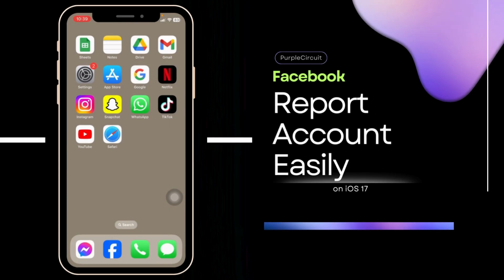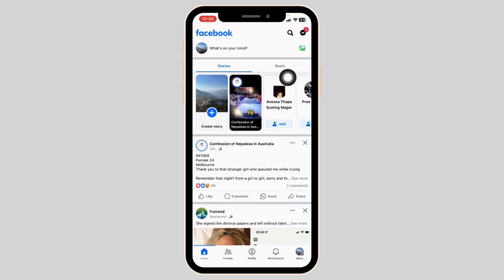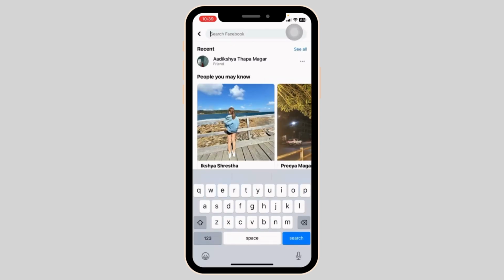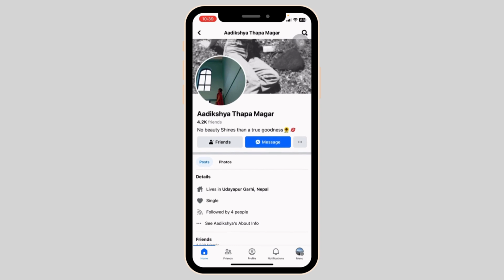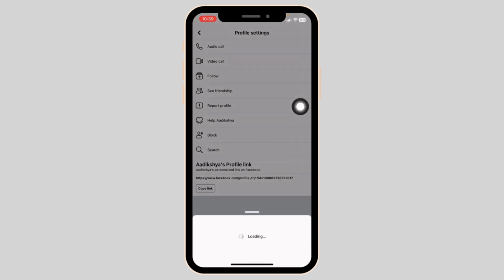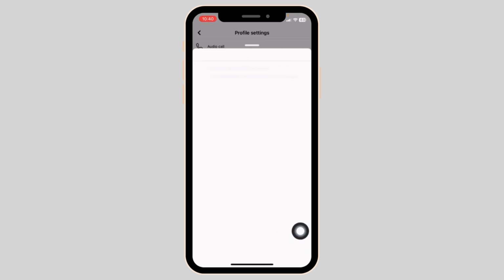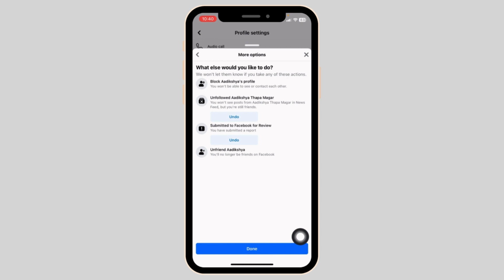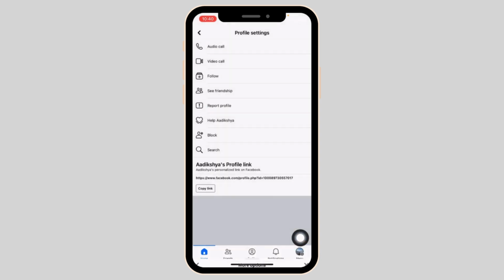How to Report Facebook Account (2024)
Staying safe online is more important than ever in 2024, and knowing how to report a Facebook account is a key part of that. This comprehensive tutorial guides you through the process of reporting a Facebook account, ensuring you can help maintain a safe and respectful online community.

In this detailed video, we'll cover:

- Step-by-step instructions on how to report a Facebook account in 2024.
- Understanding the reasons for reporting an account and Facebook's policies.
- Navigating Facebook's reporting interface for a smooth experience.
- What to expect after you've reported an account: the review process and potential outcomes.
- Essential tips to protect your own account while reporting others.

Whether you're dealing with spam, harassment, or other violations of Facebook's community standards, this video is your ultimate resource. If you've ever wondered, 'How do I report a Facebook account in 2024?' - you're in the right place.